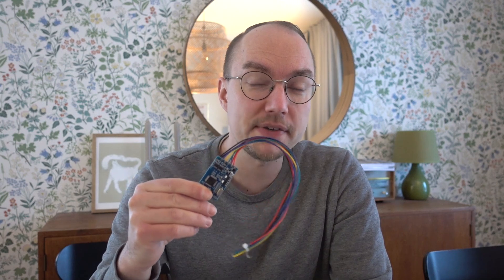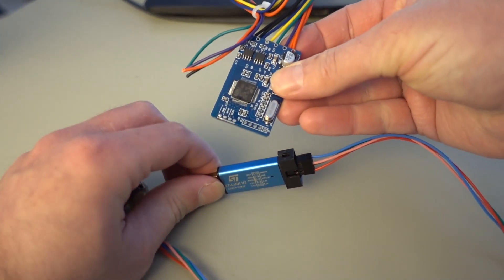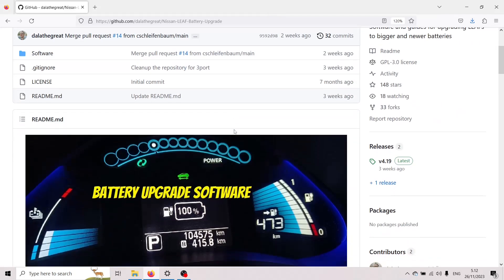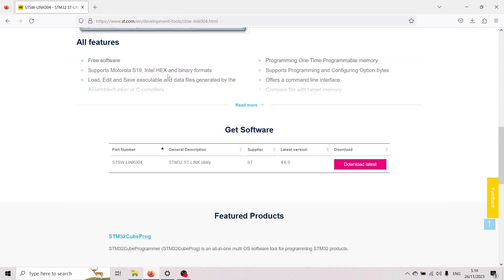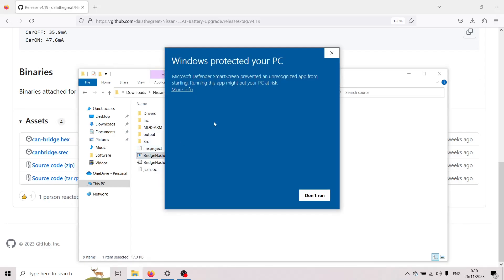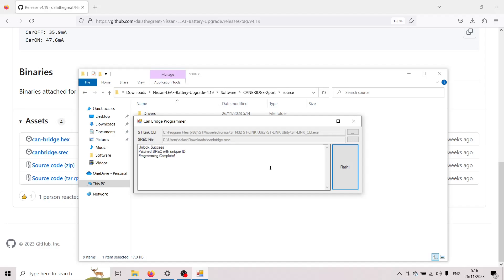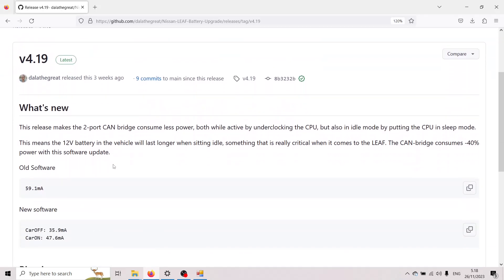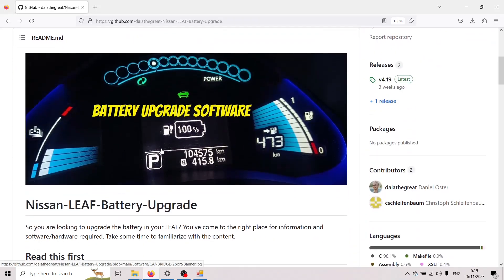Guide: Flash Battery-Upgrade onto 2-port CAN-bridge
Warning ⚠️ This is a very boring video , but oh so useful if you are going to be battery upgrading your LEAF with the 2-port budget CAN bridge. In this video I'll go thru all the steps needed to flash the software onto the board.